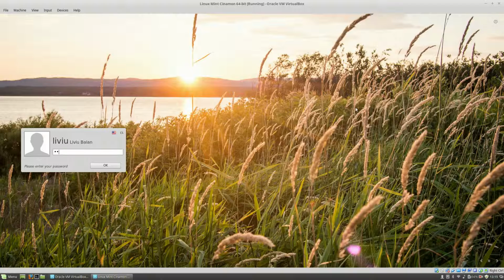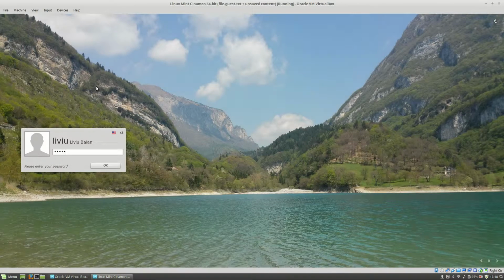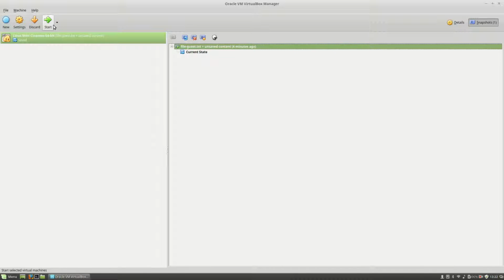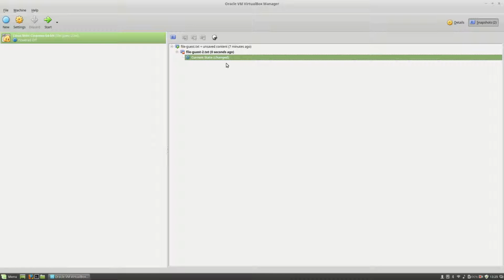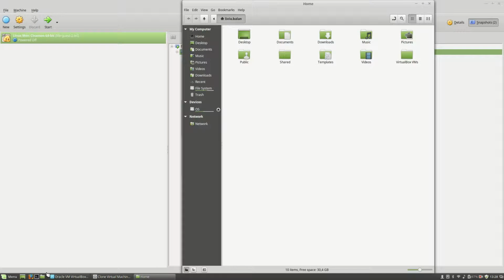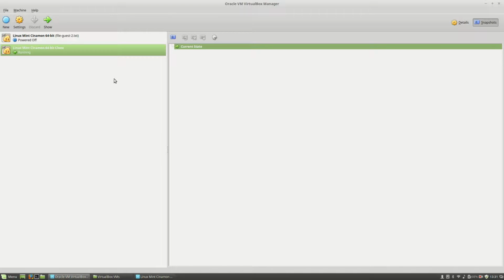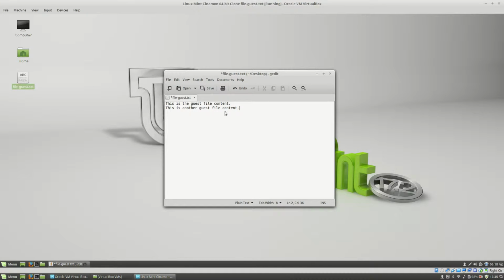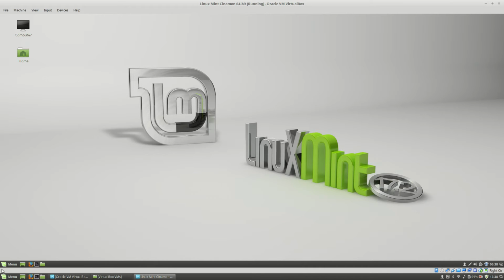VirtualBox Snapshot and Clone #7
This tutorial shows you how to use VirtualBox Snapshot and Clone for creating a backup of your machine.